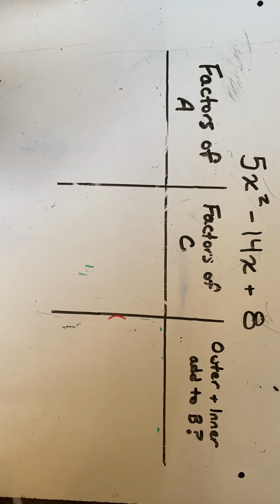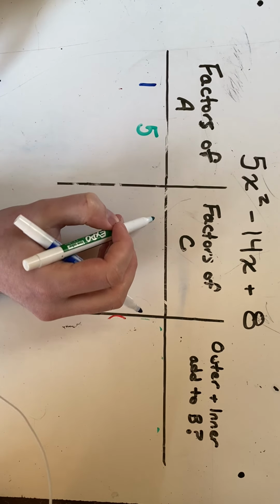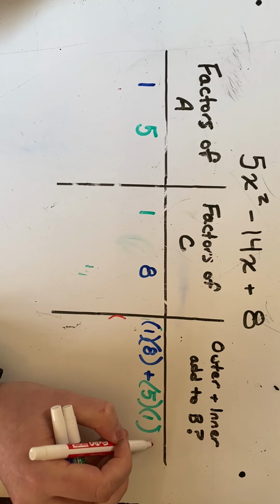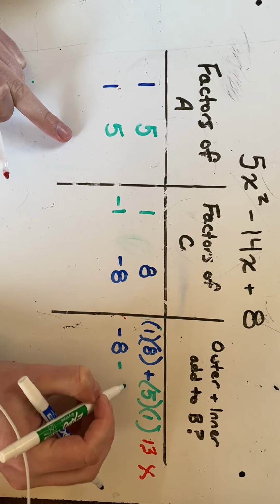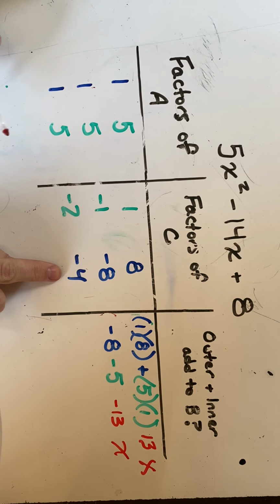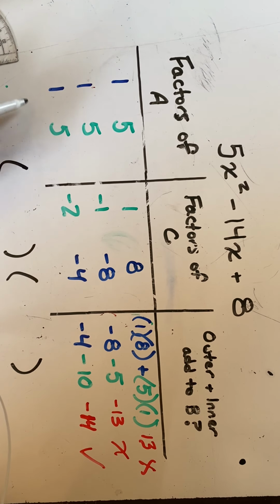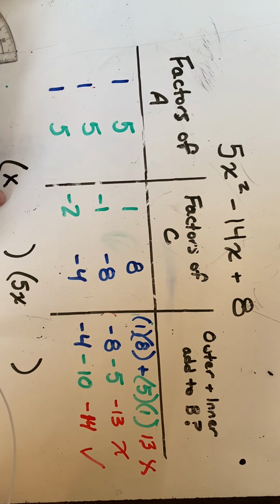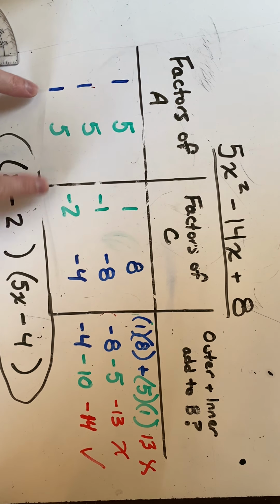May 14, 2020